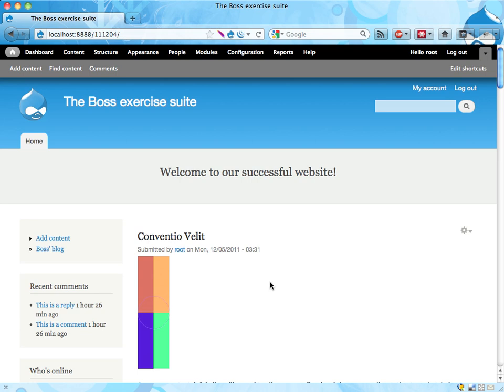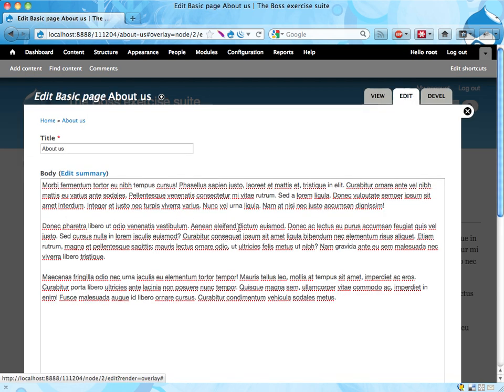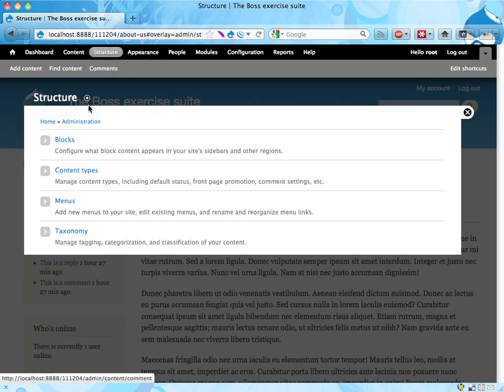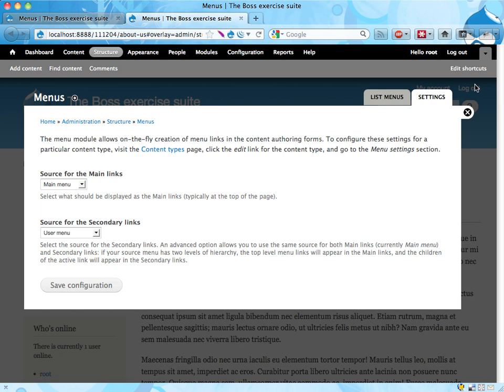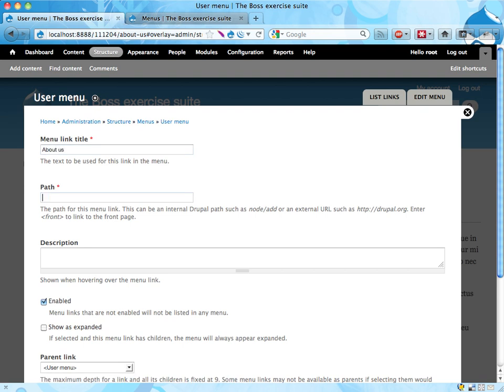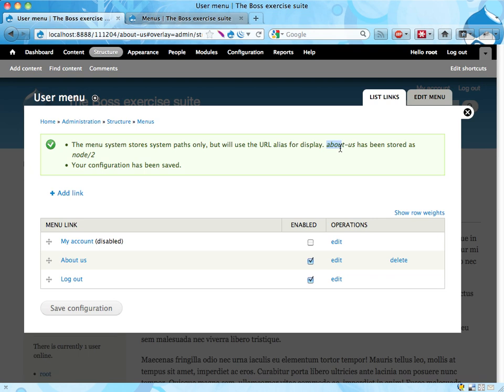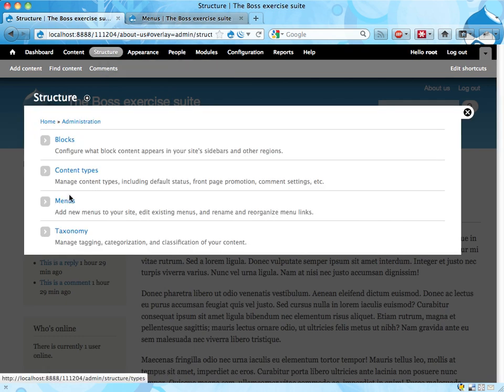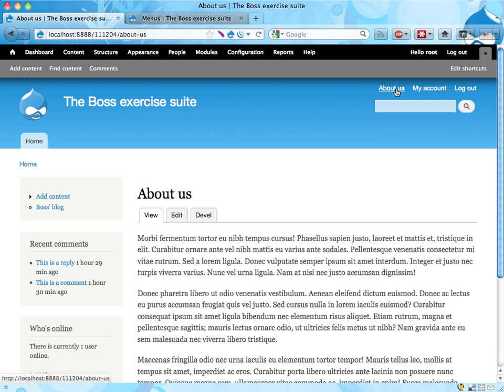Boss exercise 18: Suggested solution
This screencast shows:
* That the links in the top-right corner (in the default Drupal theme) is called "secondary links"
* That the "user menu" is by default used as secondary links
* How to add a link to the user menu